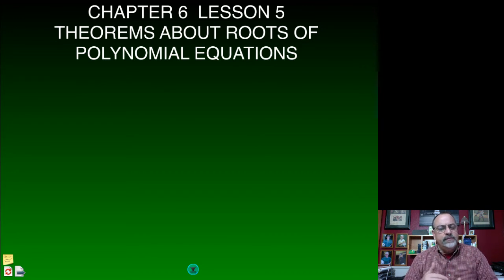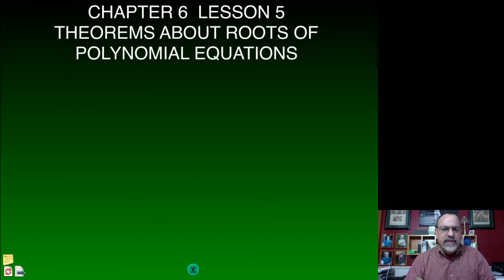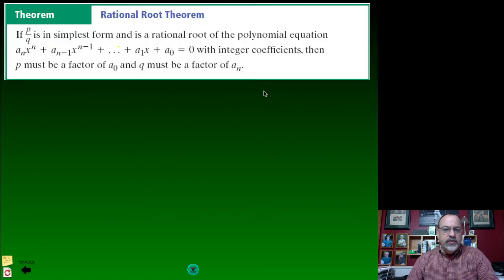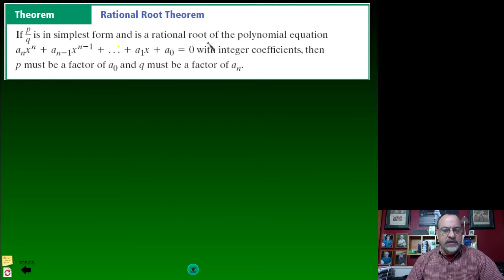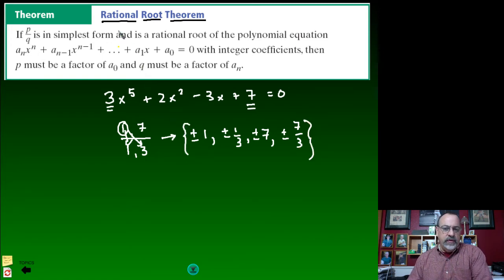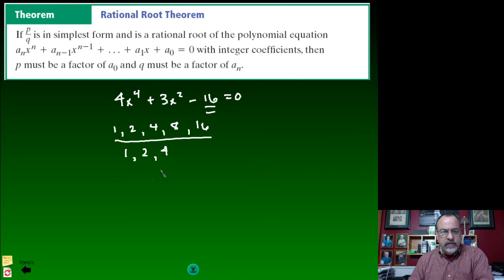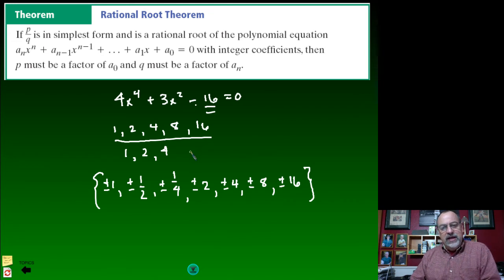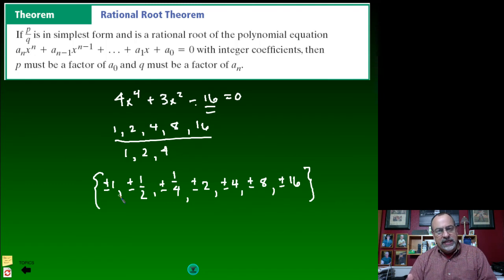AA65A Rational Root Theorem